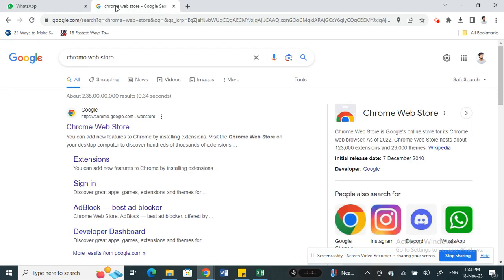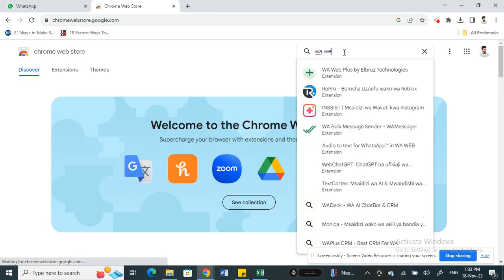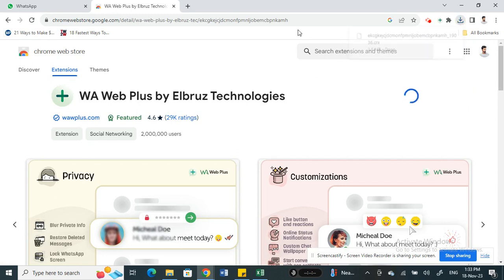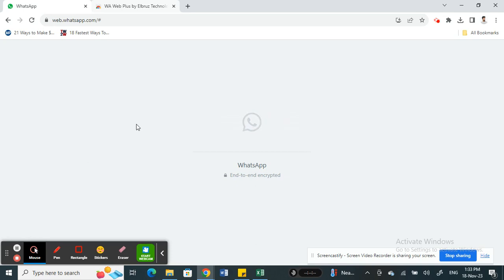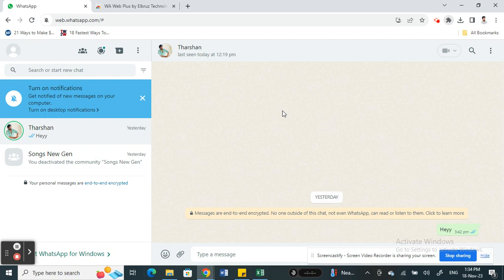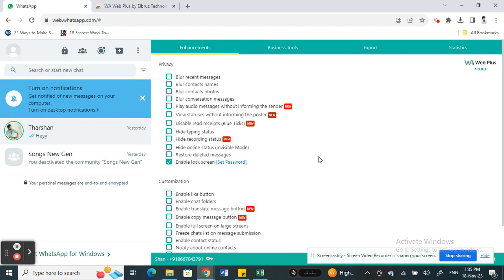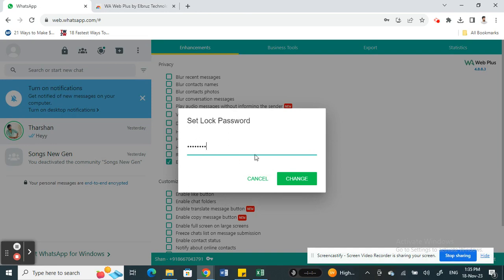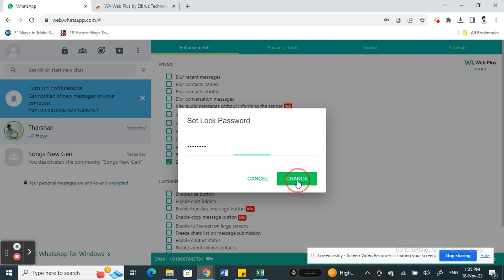How to Change Whatsapp Web Password (EASY)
In this video I'll show you How to Change Whatsapp Web Password.

This is an easy process so keep watching to learn all you need to know about How to Change Whatsapp Web Password.